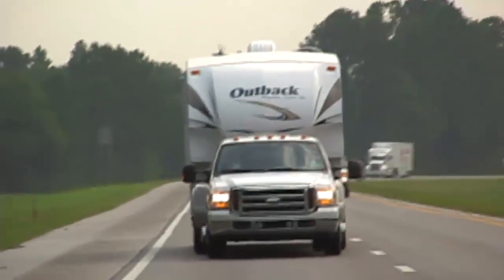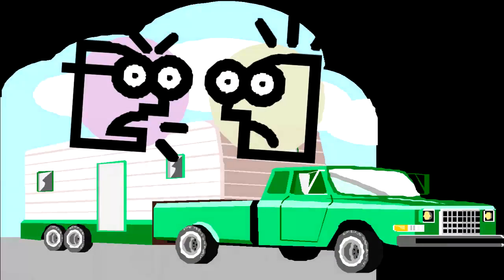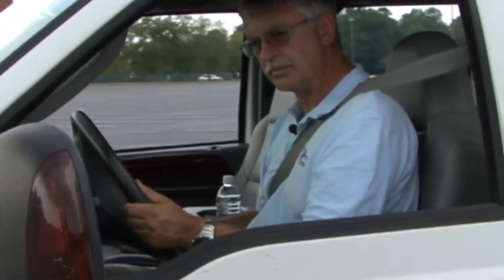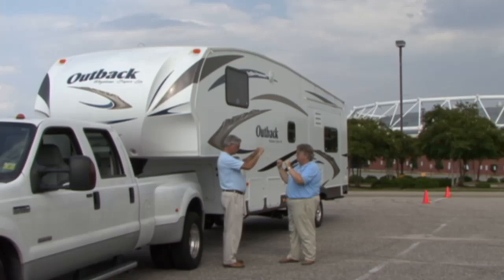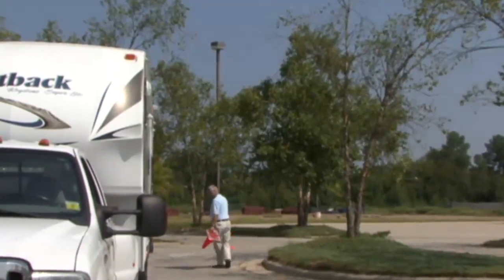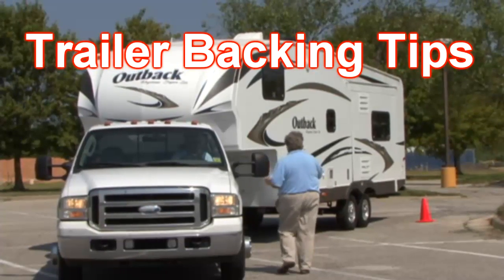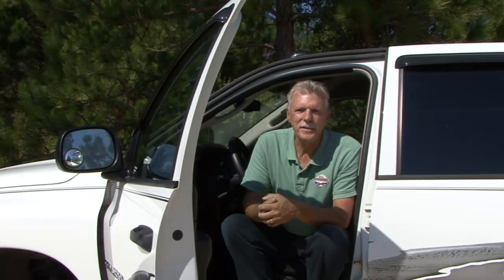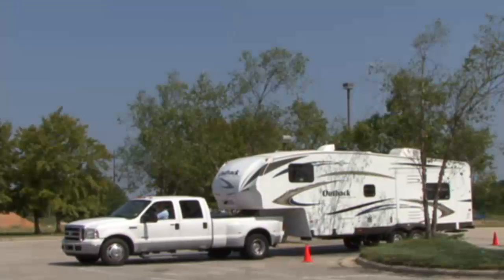RV 101® - Trailer Backing Tips & Tricks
Get some helpful RV tips & tricks on how to make the job of backing a travel trailer or 5th wheel trailer as easy and stress free as possible.

Happy Camping,
Mark Polk